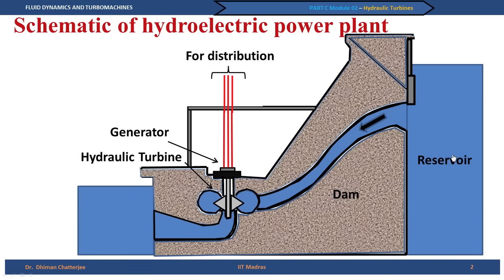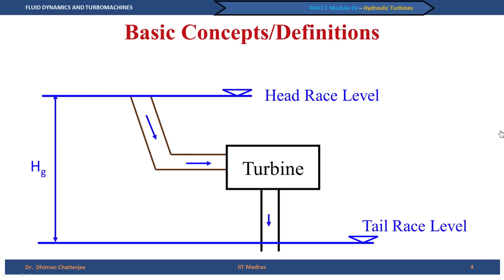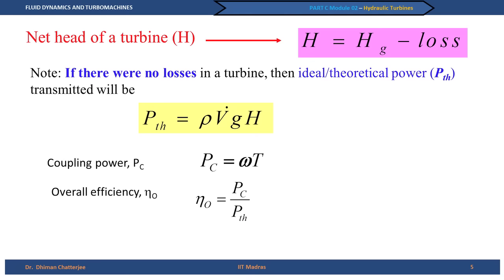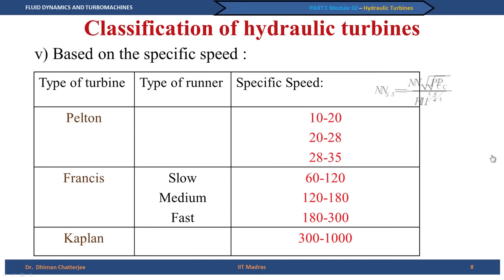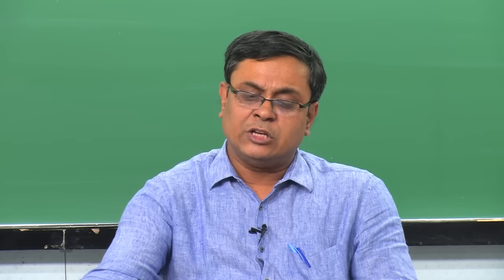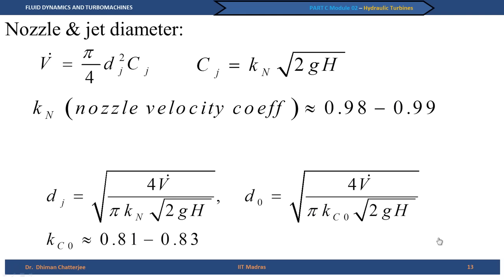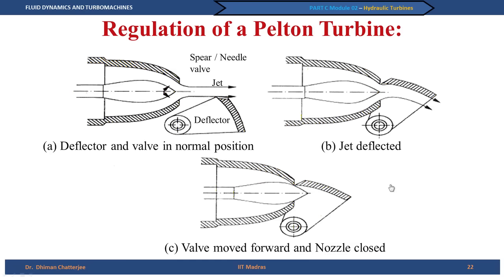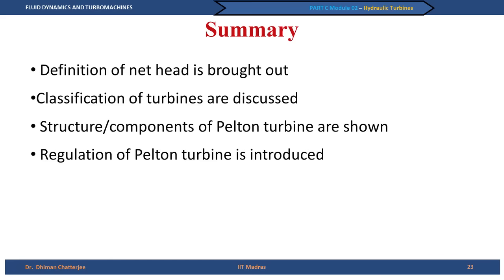Hydraulic Turbines: Pelton Turbine